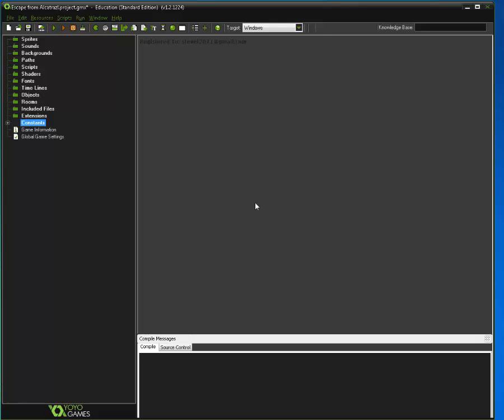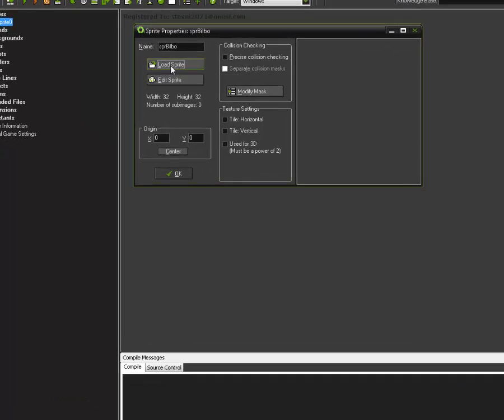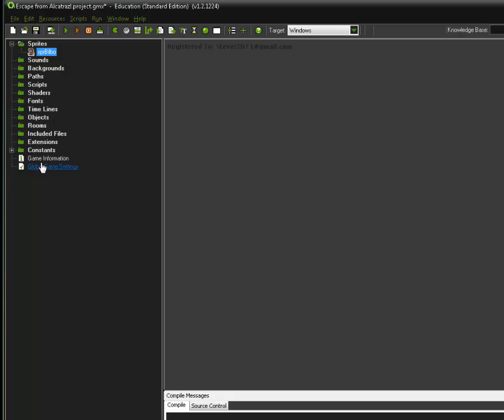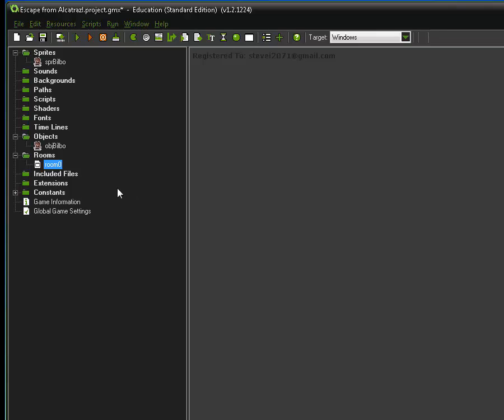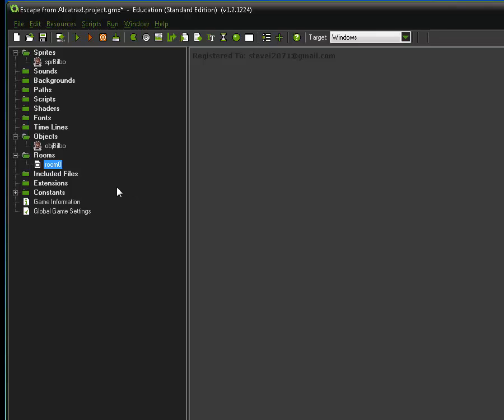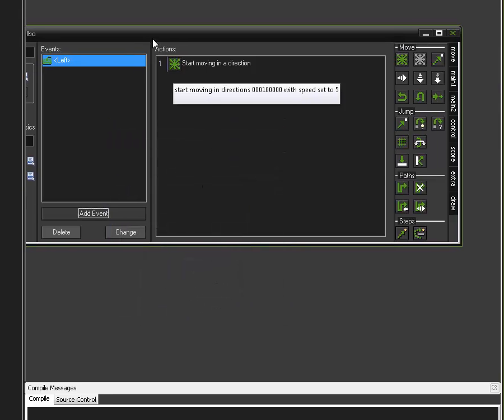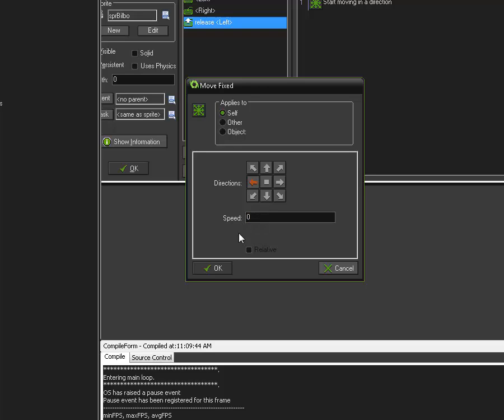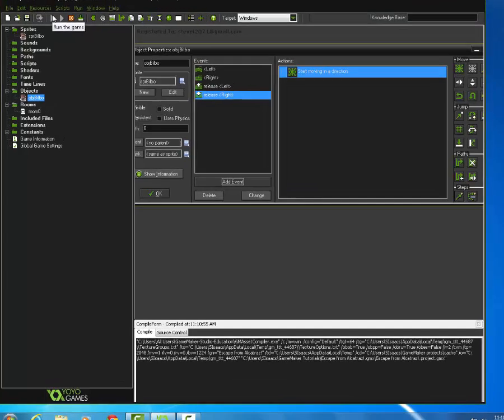GameMaker Studio: Aventure Tutorial 1: Adding Sprites, Objects, Rooms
This tutorial series will walk you through the creation of a maze _ adventure game called _Escape from Alcatraz_.  The premise is that you are a prisoner that must escape!  The first tutorial will introduce you to creating sprites, objects, rooms and programming your main character to move.  The tutorial will provide instruction and expect you to take what you learned and apply it in practice.